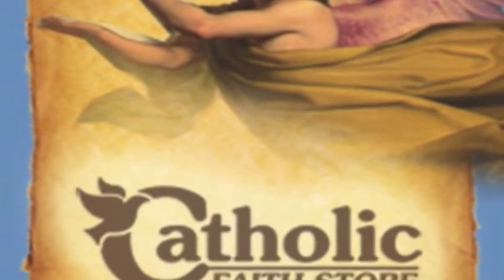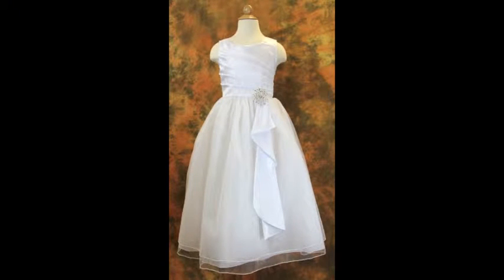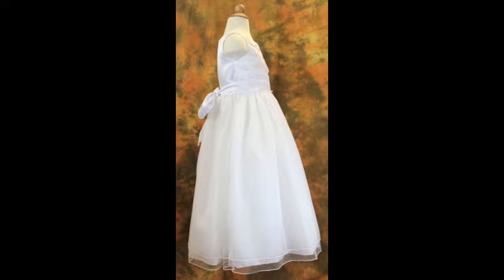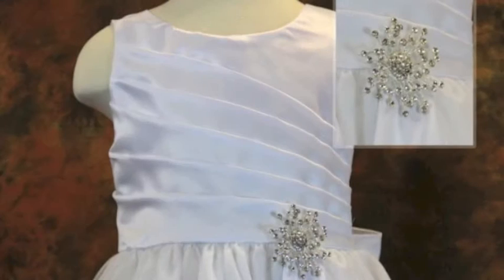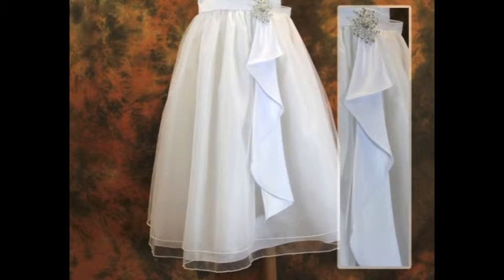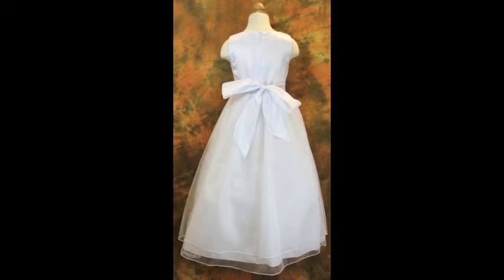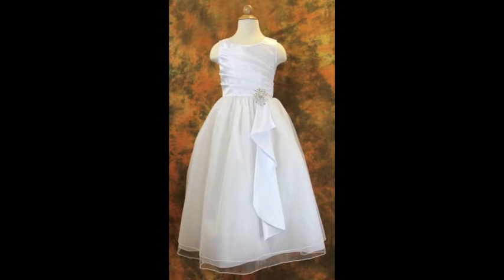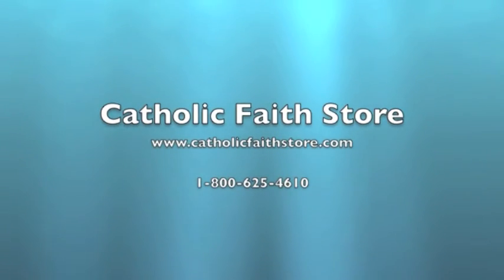Affordable First Communion Dress, Surplice Bodice with Brooch Adornment, Floor Length - CBC0013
First Communion Dress, Surplice Bodice with Brooch Adornment, Floor Length

This floor length First Communion dress is just stunning with its simple style and twist of elegance! The sleeveless surplice bodice is accented with an asymmetrical cascading sash at the waist adorned with a sparking rhinestone brooch. The double layer tulle skirt completes this one of a kind dress. The back of the dress has a zip up closure. There is no better dress to make your little girl feel extra special on her big day!

SKU #: CBC0013